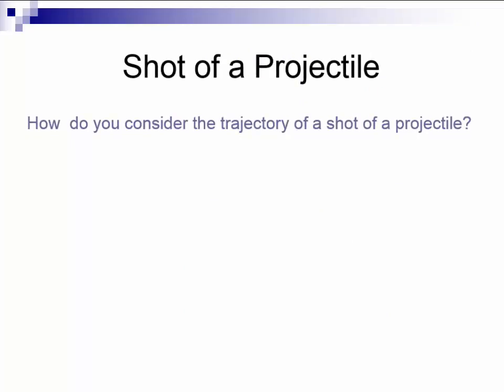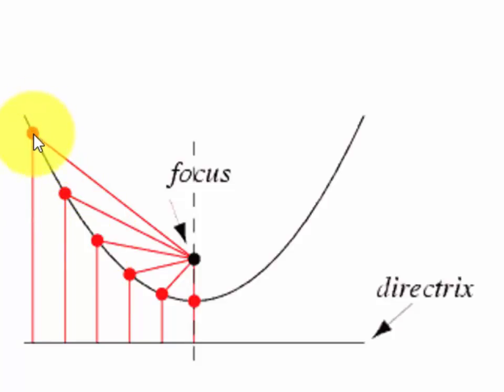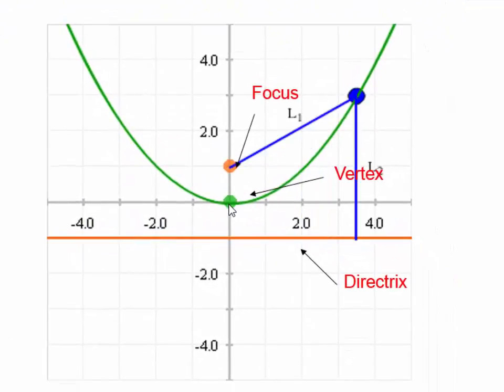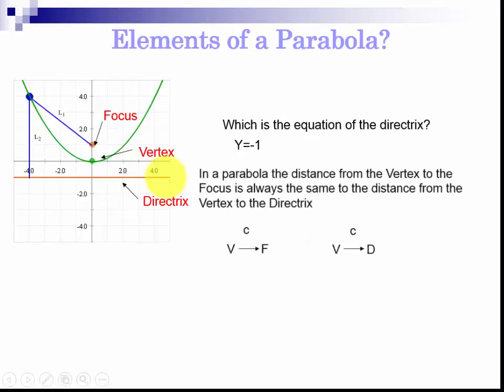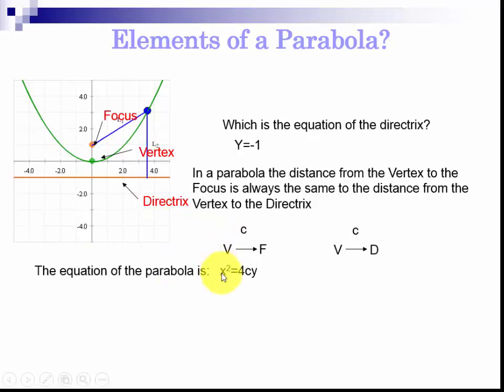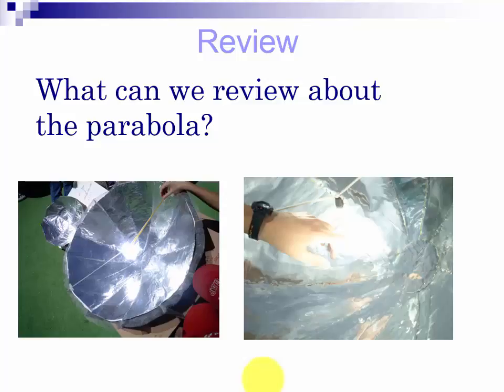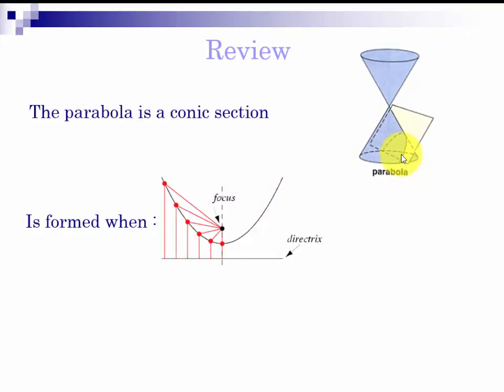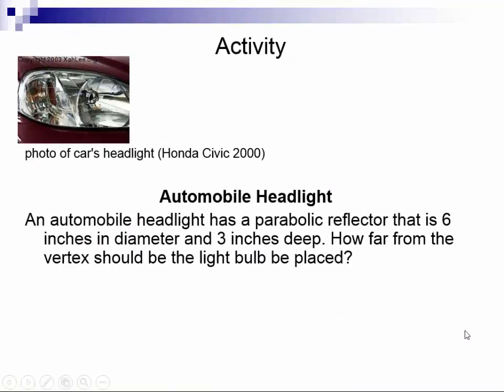Video Parábola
Definición de la Parábola, equación, aplicación, etc.